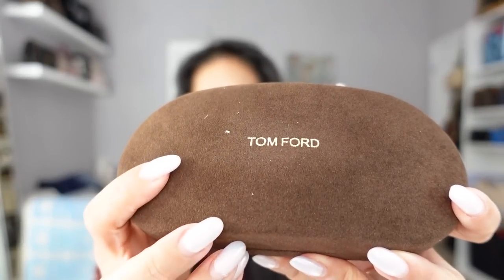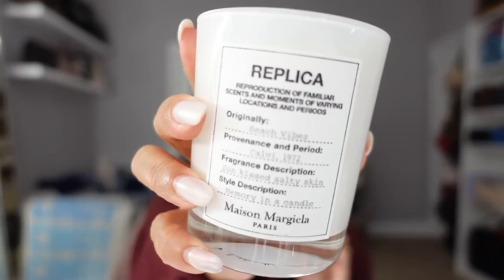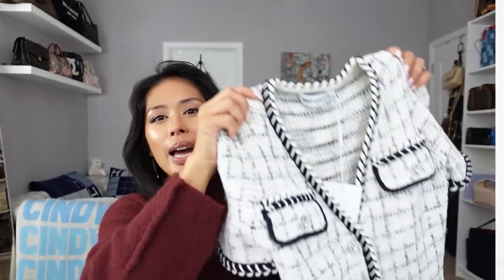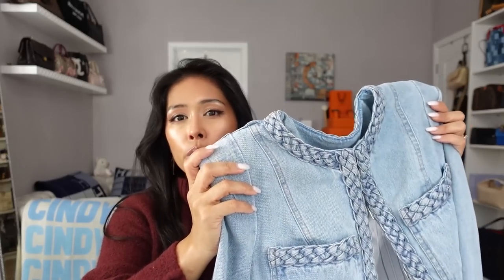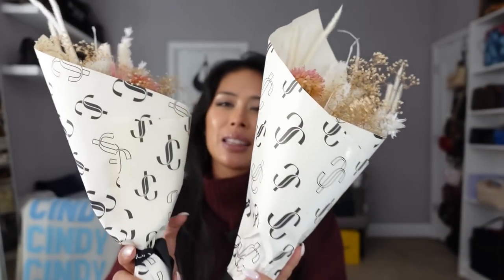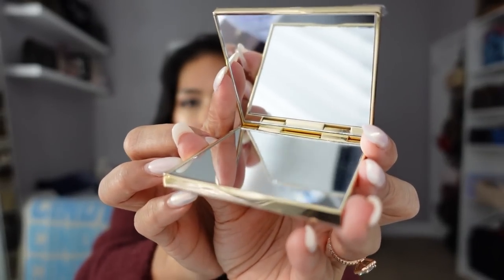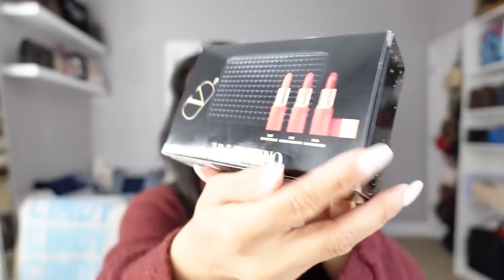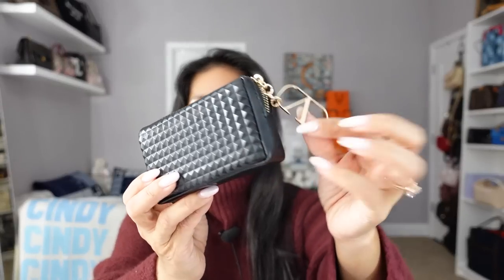LUXURY HAUL 🛍️ USE THIS SHOPPING TRICK TO SAVE 30% OFF! *RARE* CHANEL FIND & VIP GIFTS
Sharing some luxury goodies and how to save 30% off designer with this little known shopping trick!

Code:
Use code AHMFF at checkout for $40 off your FARFETCH order (valid for both new and existing customers until the end of November!)

Code T&Cs:
This offer is valid for selected brands.
This offer is valid until November 30, 2022.

Jimmy Choo crystal shoes
Valentino Set w/black key pouch

DISCOUNT CODES:
FARFETCH Save 10% w/code AHM10
24S 10% off w/code 10FIRST